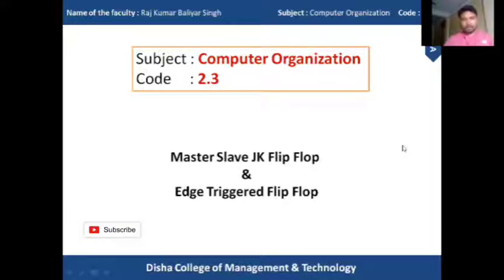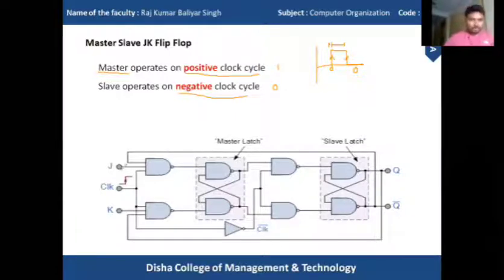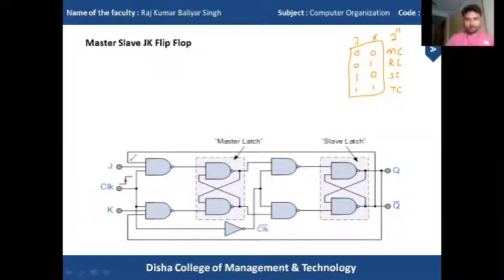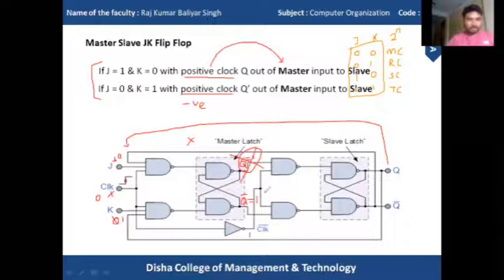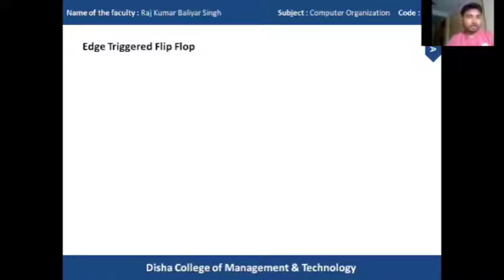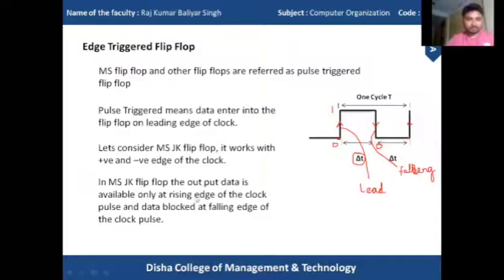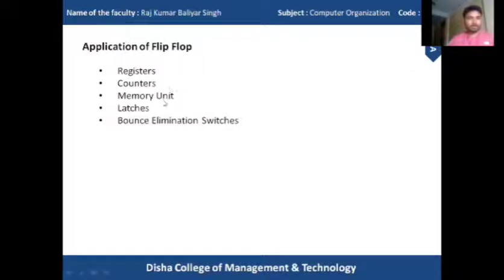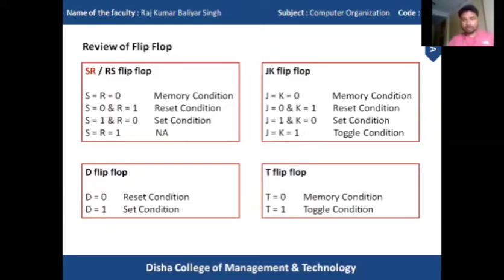Master Slave JK & Edge Triggered Flip Flop1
Computer Organization

Master Slave Flip Flop and Edge Triggered Flip Flop